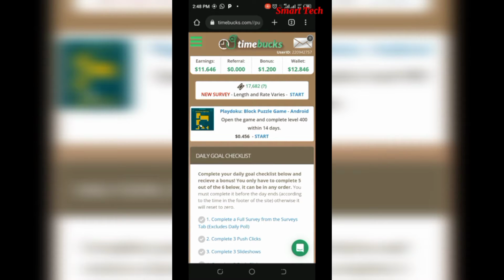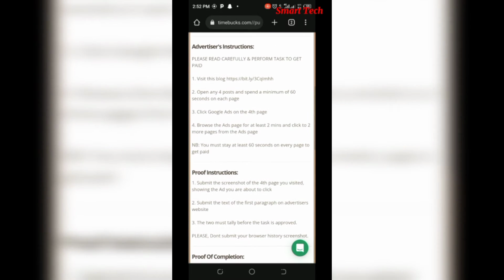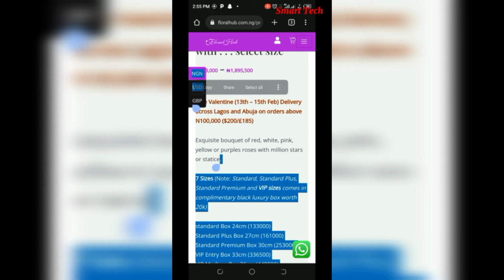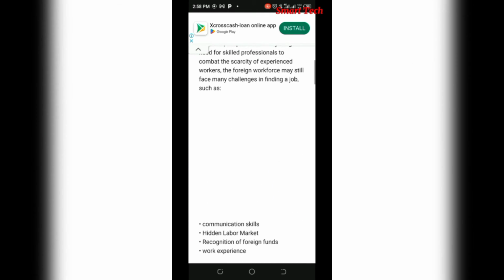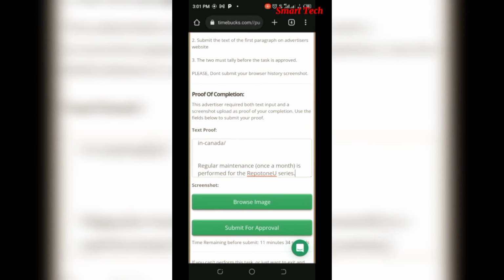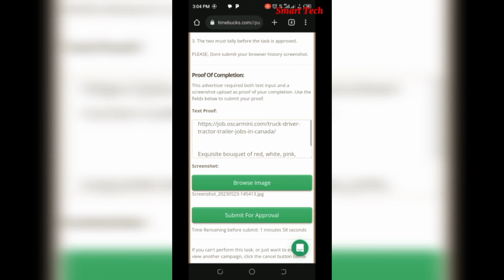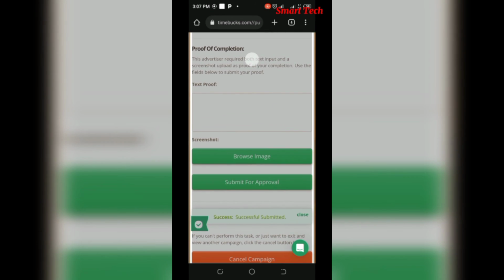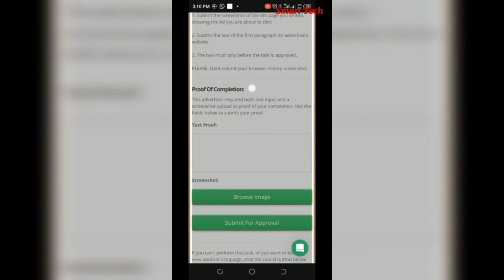How To Make Money online:ll Ways To Make Money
If you are looking for a website to make money online then timebucks.com is your home to achieve that goal. I use to make money using this website. I will show you step by step how you can make money in it.